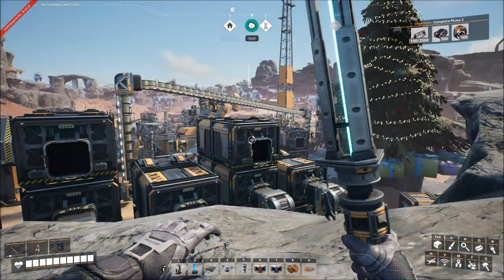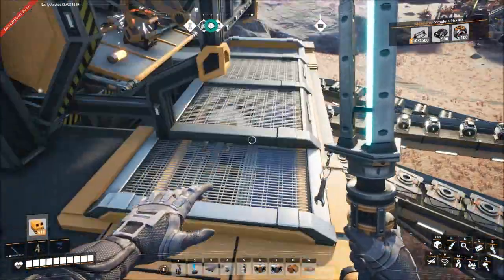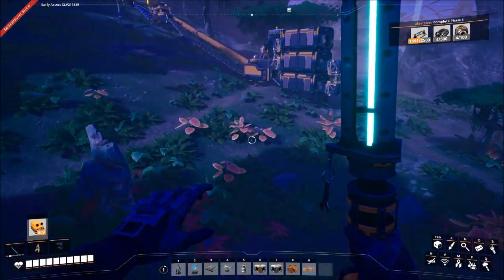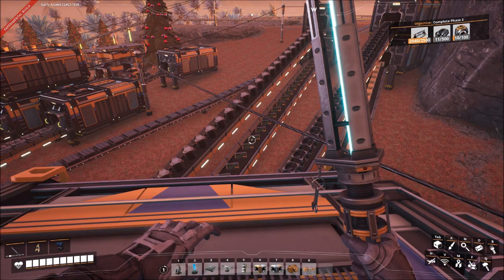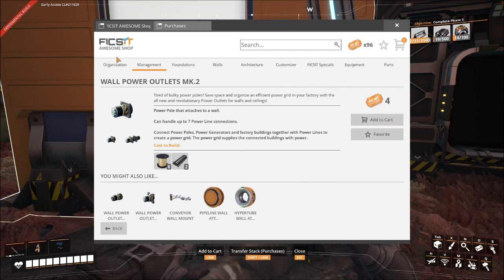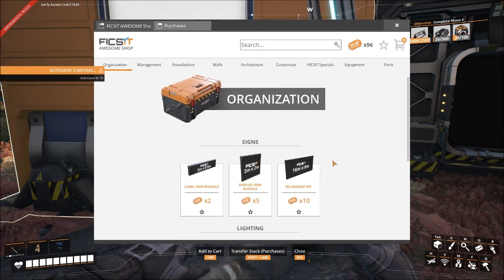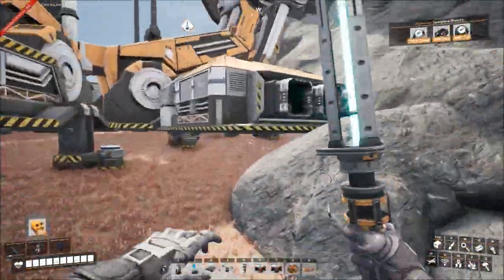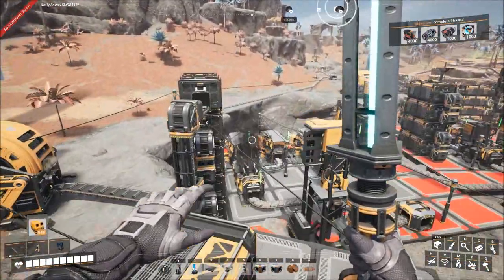Satisfactory Part 22 - "Chuck E Cheese Up In This Place" - Space Elevator Phase 3 Finish (Update 7)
Finally finishing Phase 3 of the Space Elevator.  While we wait for those components to be made, we'll take a tour of our fuel power plant and print out 96 tickets from the Sink

Milestones Turned In:
~ Space Elevator Phase 3

OR

All Music in game licensed by the developers or
Additional ambient sound by Table Top Audio (tabletopaudio.com)